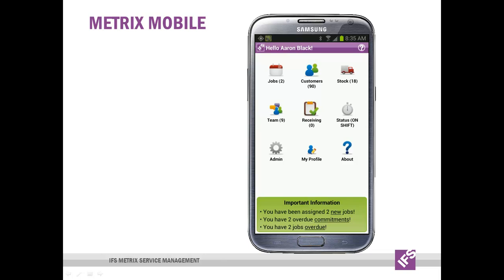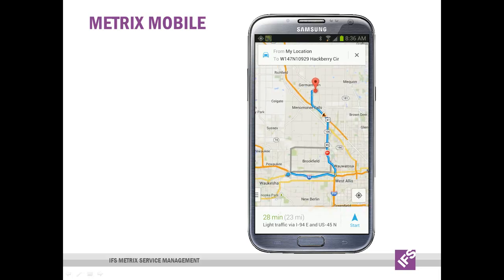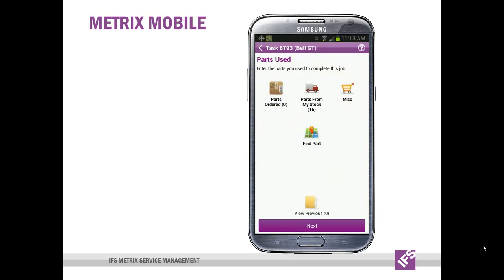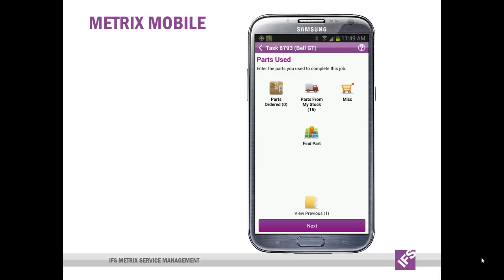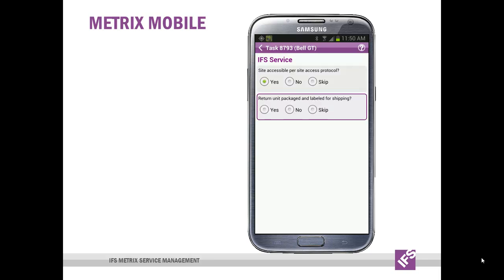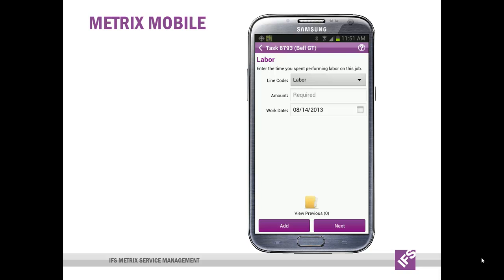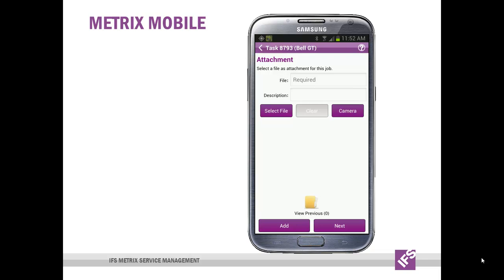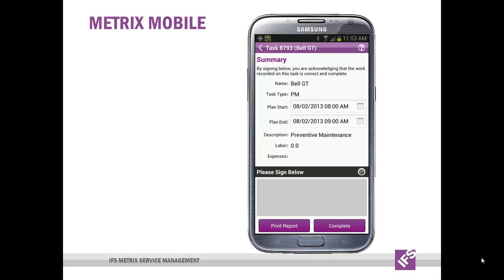Metrix Mobile Android Overview (M5.6 release)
Overview of key features and flows in IFS's newest mobile software, MMA 5.6